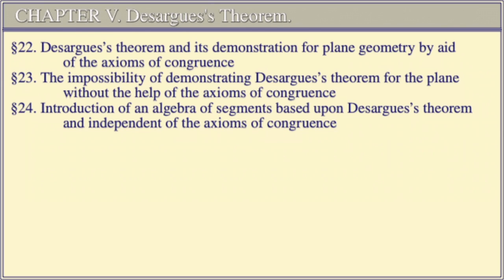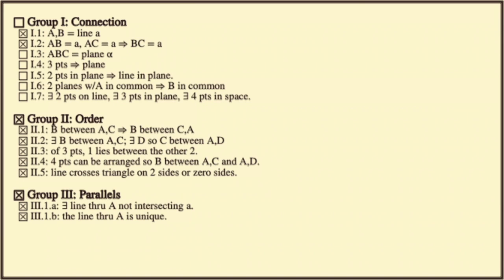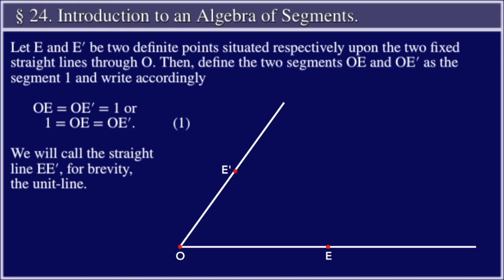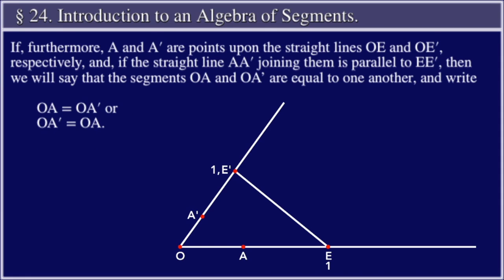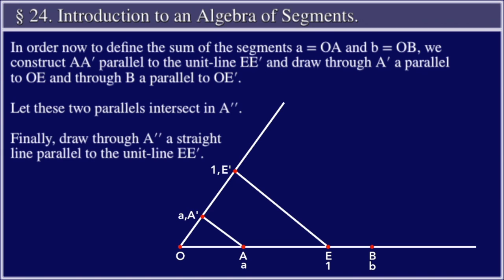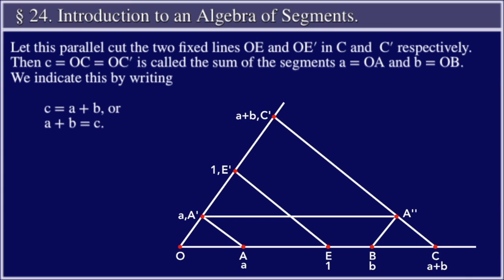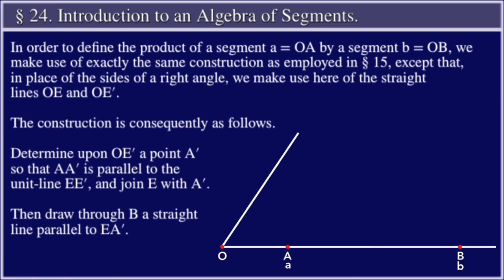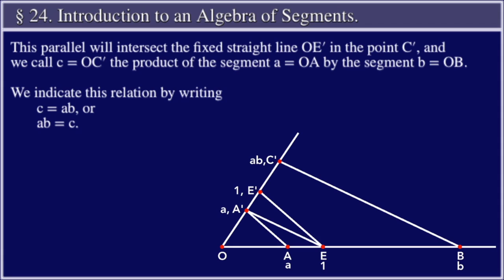The Foundations of Geometry, by David Hilbert, Section 24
The Foundations of Geometry, by David Hilbert
Chapter 5, Desargues's Theorem
Section 24, Introduction of an algebra of segments based upon Desargues’s theorem and independent of the axioms of congruence.